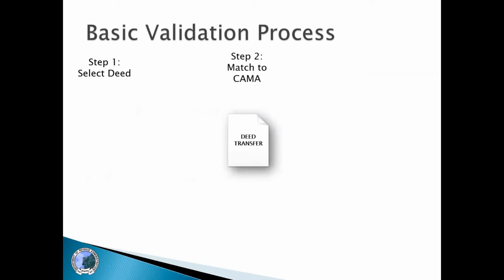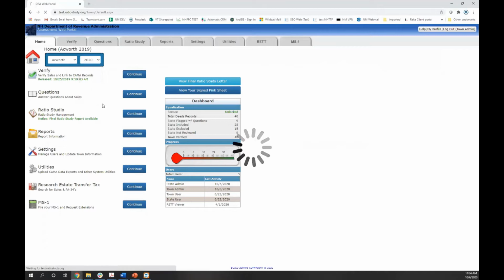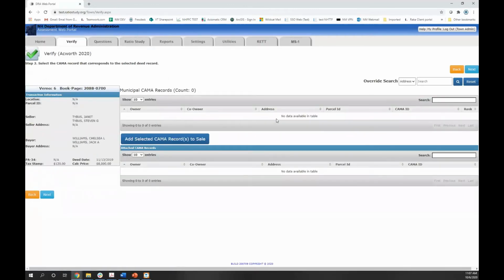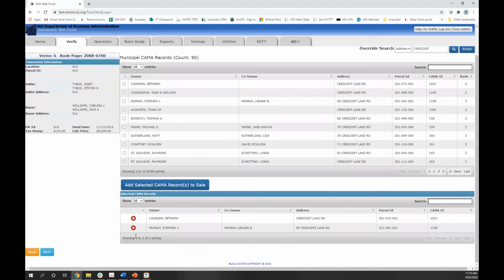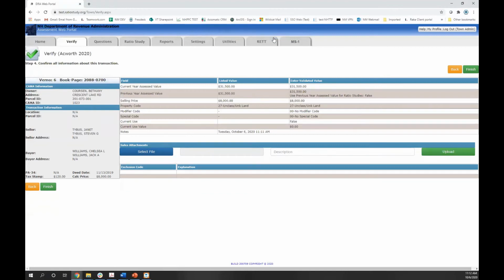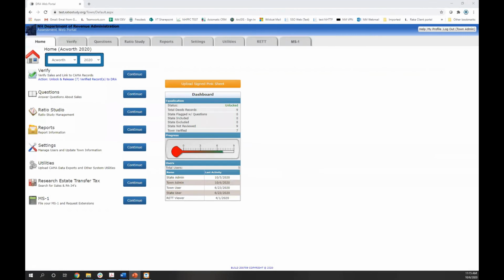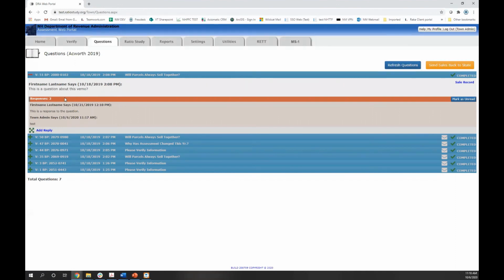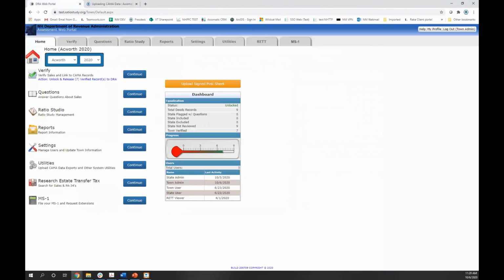NH DRA Assessment Portal Refresher Webinar (Oct 6, 2020)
This webinar covers the basics of sales verification in the New Hampshire Department of Revenue Administration's Assessment Portal ("Equalization"). It is a concise webinar intended for returning users who wish to re-familiarize themselves with the process.